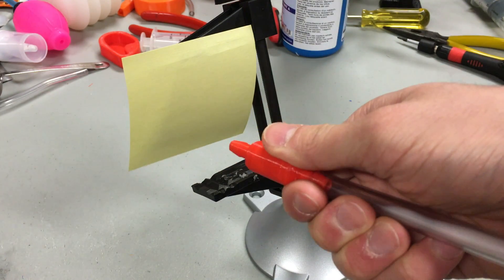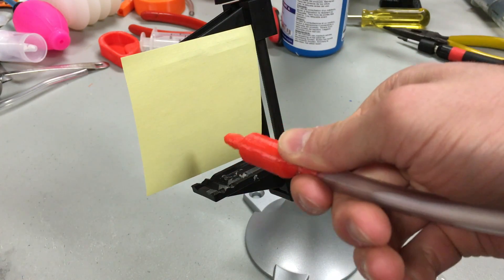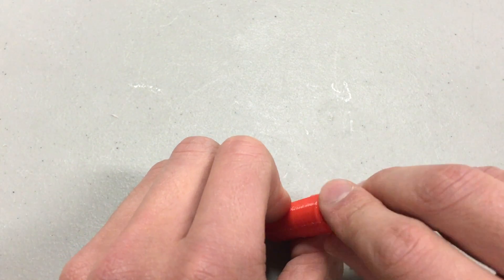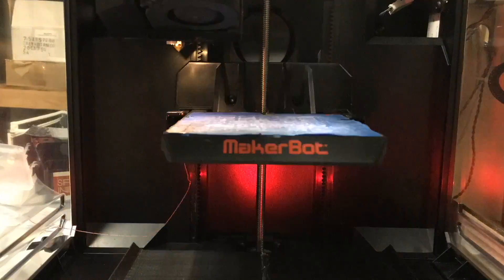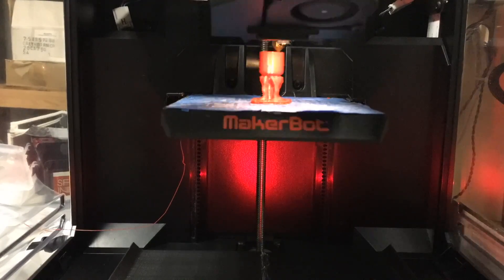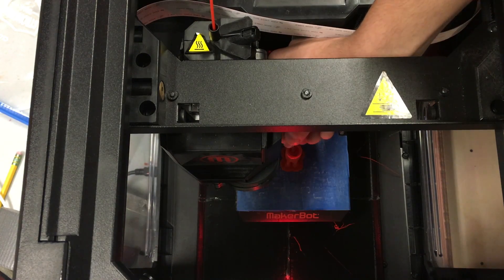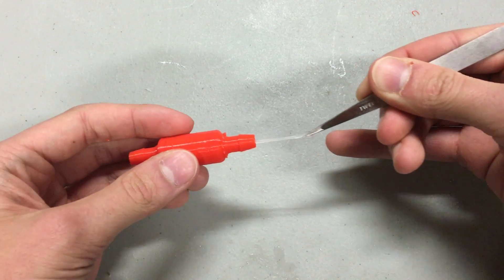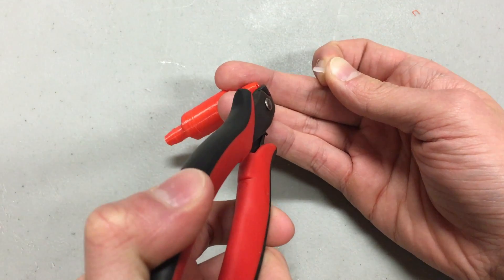3D Printed Check Valve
Today I’m showing how to make a simple and easy-to-build check valve!